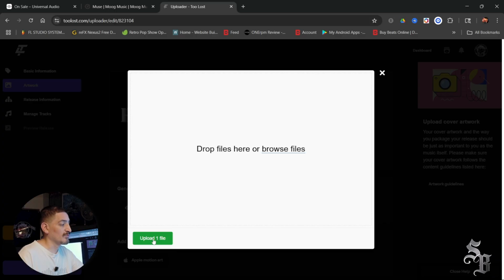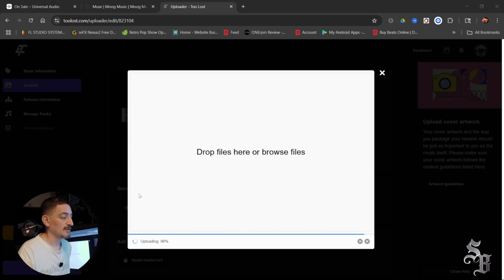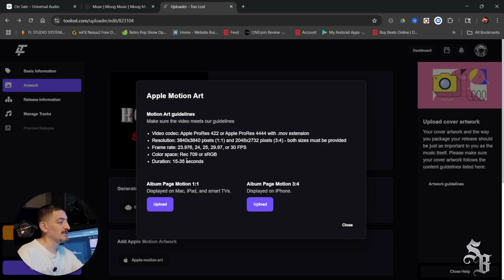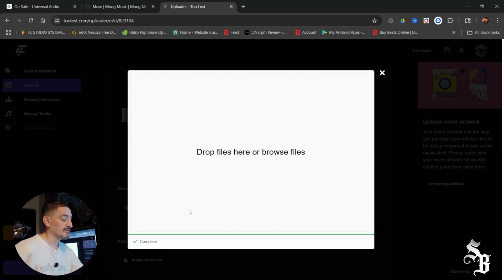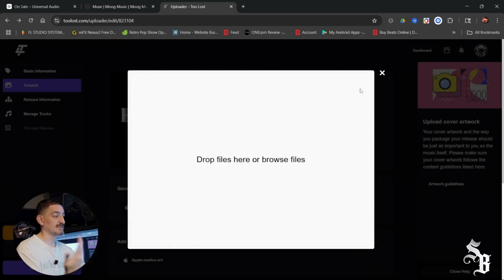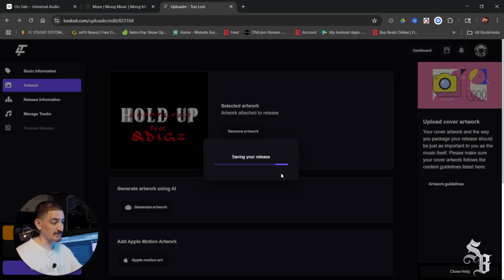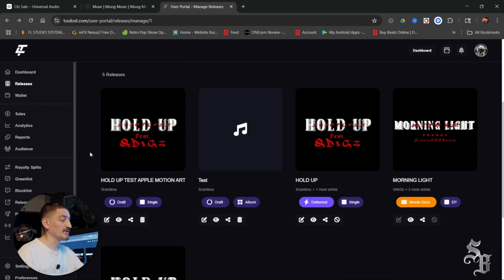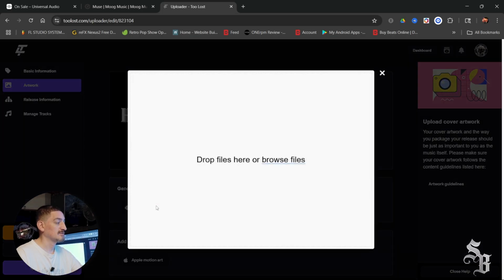Uploading Apple Motion Artwork on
In this video I show in real time error with uploading Apple Motion Artwork
on Too Lost dsp, So far I love this platform and all the options for meta data integrations at a good price over all. This is about 15min video I made this for the Too Lost customer support to try to help fix this issue for myself and others.